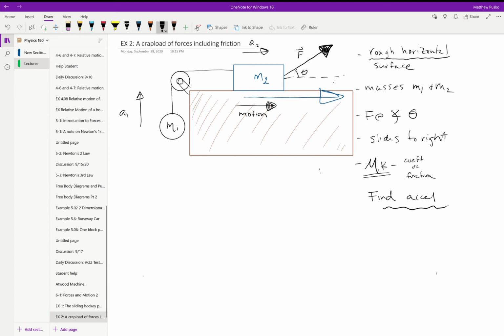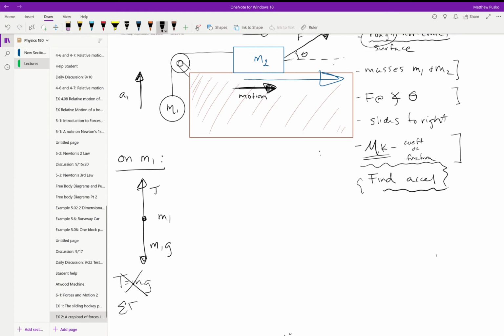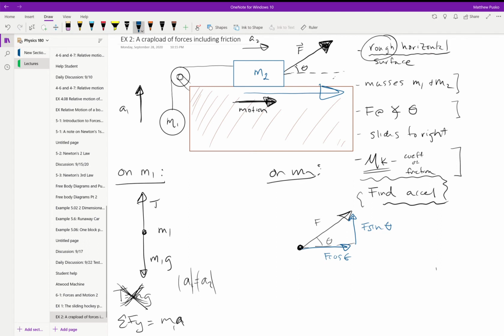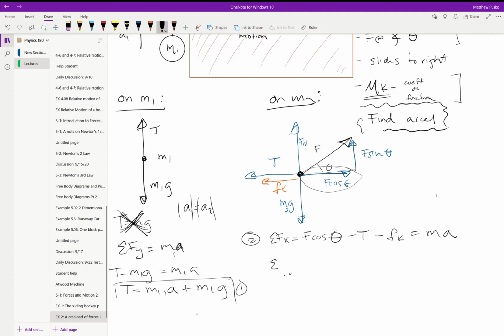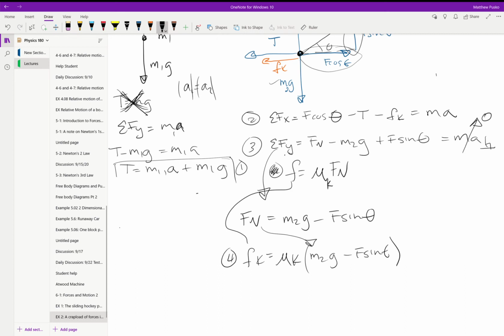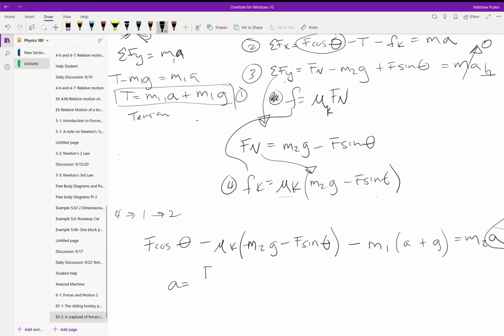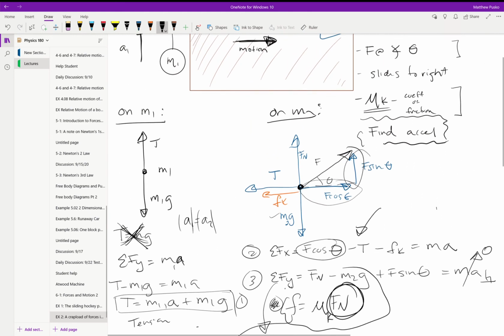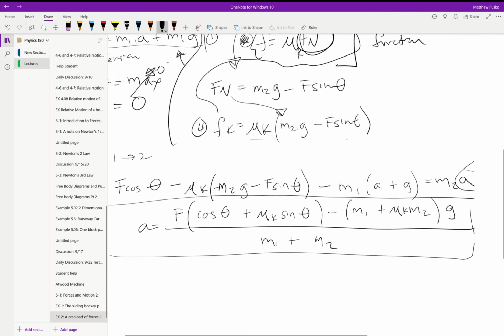EX 2: Pulley problem with lots of forces AND FRICTION - Pusko's PHY180 at UNLV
A problem involving 2 masses, a pulley and friction.